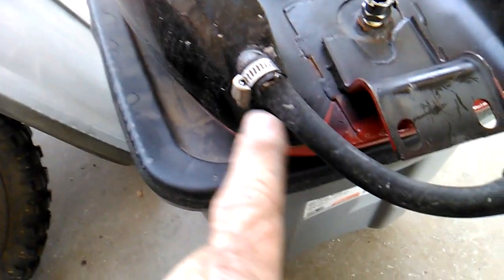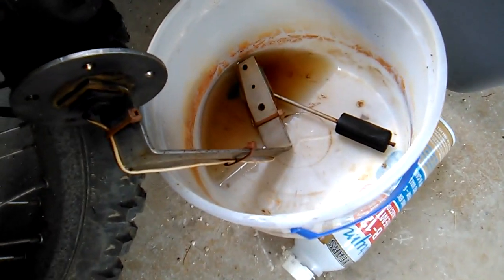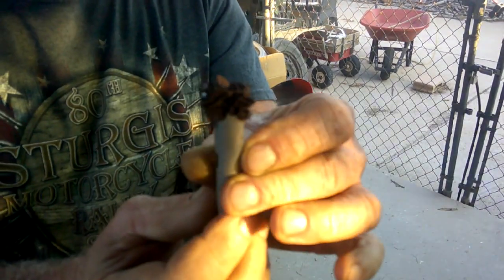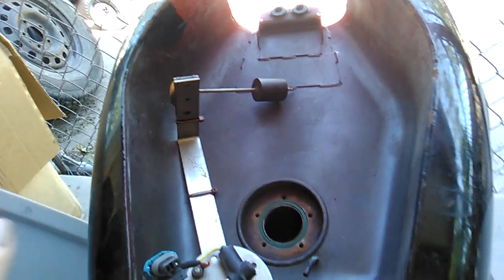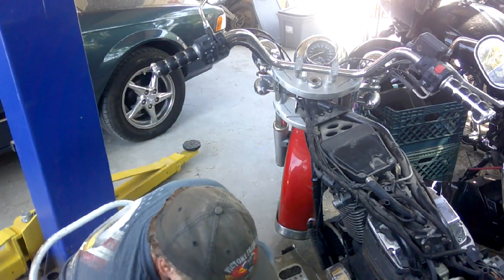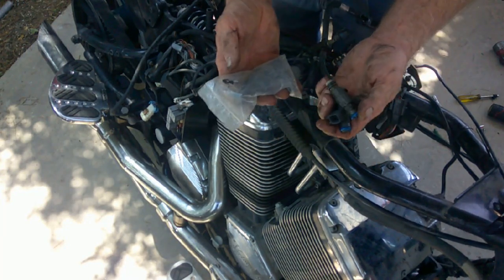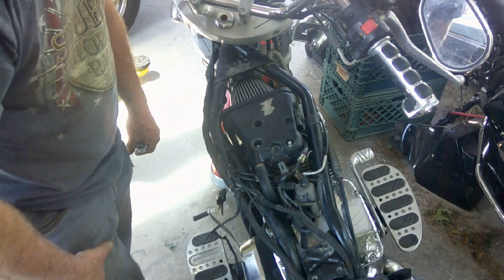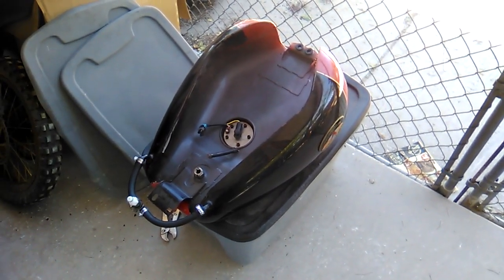She followed me home, mom. Honest (on a trailer that is)! Part 2: rebuilding the fuel system.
Welcome to part 2 of the trailered project V92C! We got her to pop, now we need to get her to run and ride. However, the fuel system is complete chaos! So we will torture the inside of the tank with acid, sharp objects and hammers (or equivalent). It should work...

Yep, I've got a Facebook Page. Nope, no better than this channel

Brightly Fancy
Exit the Premises
Acid Jazz
Brightly Fancy

Thanks to KC and the sunshine band for:

Shake your bootie

Thanks to Mark July for:

Powerful stylish stomp rock - let's go!